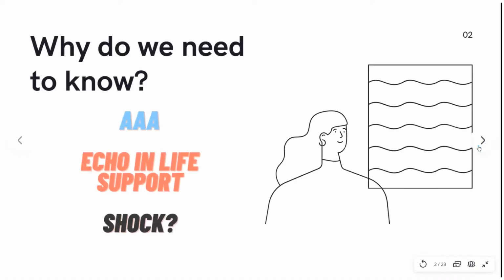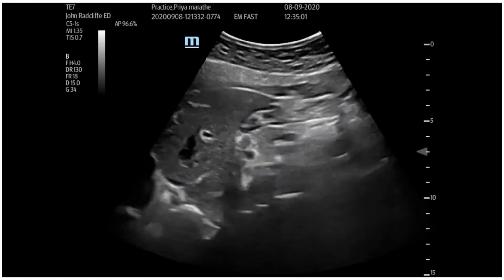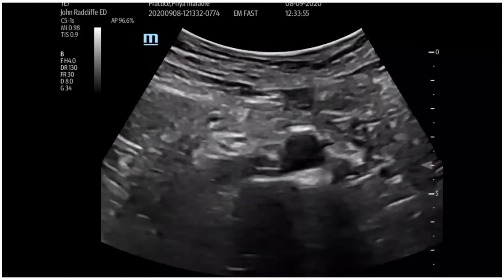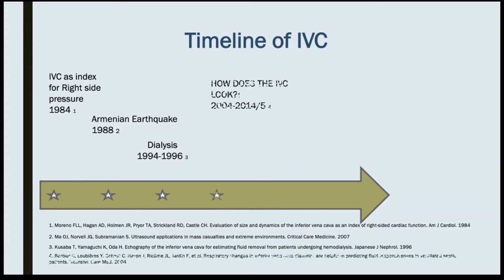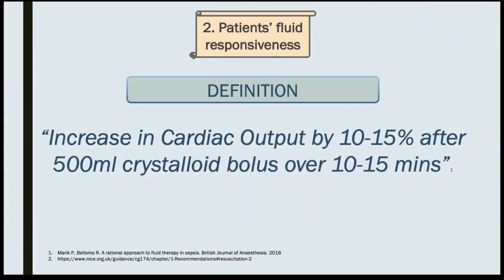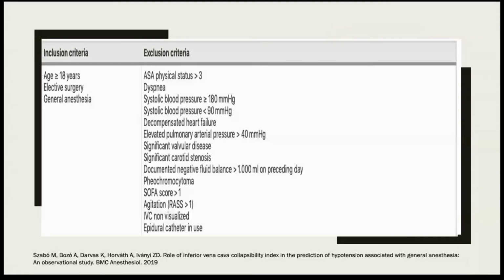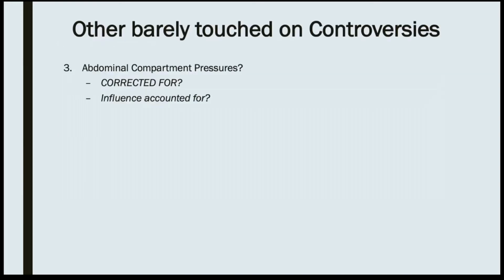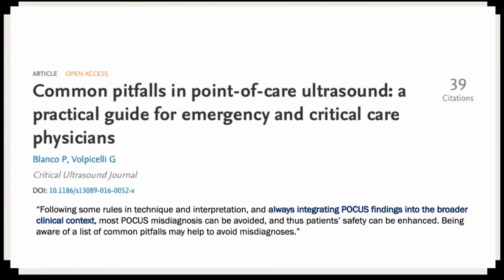POCUS WEBINAR 9th September 2020 Oxford A&E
Welcome to our 6th POCUS Webinar!
Hosted by @hotpocus of @OxfordEmergeMed - Department of Emergency Medicine @OUHospitals, Oxford, U.K.

Today we talk about the mysterious IVC - Inferior Vena cava!
We will start with a video demonstration of obtaining a good view of the IVC! This is part of the triggered assessment of both echo in life support and AAA scans. We will then discuss the evolution of IVC scanning over the decades, pitfalls and controversies, when and how to use information from our IVC scans in determining fluid status and fluid responsiveness.

Minutes are as follows:
00:00 - Dr. Priyadarshini Marathe @PRIYAMARATHE10 - Introduction and welcome!
01:53 - Dr. Priyadarsshini Marathe on - How to perform a basic IVC scan in short and long axes
10:57 - Dr. Conrad Groenewald - Why do we scan the IVC, how to interpret our findings and when to scan the IVC?

Video created by @PRIYAMARATHE10

Please get in touch if you would like to participate in the discussion, present a case, teach POCUS at one of our webinars.